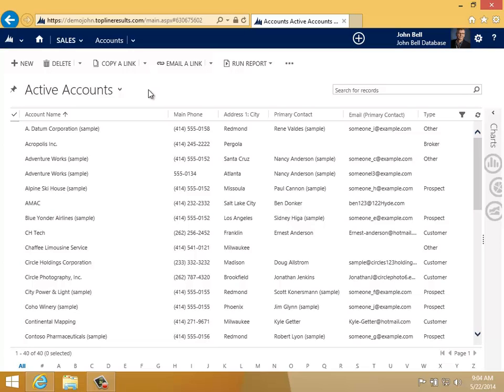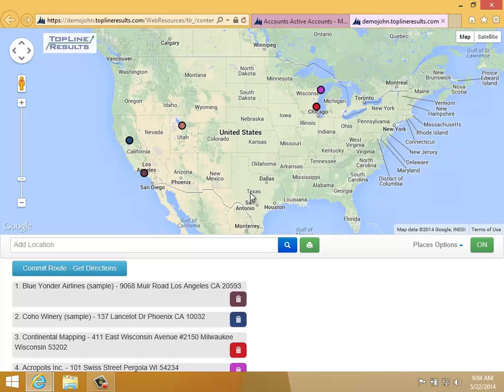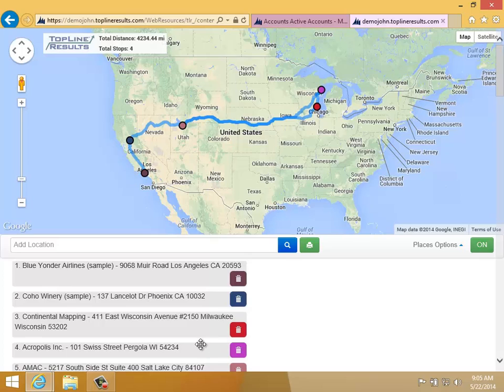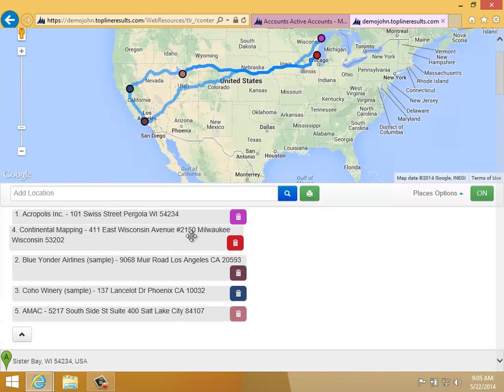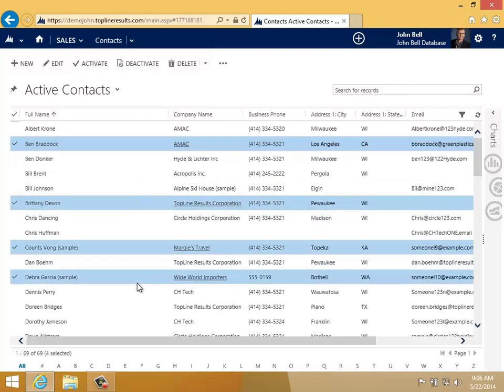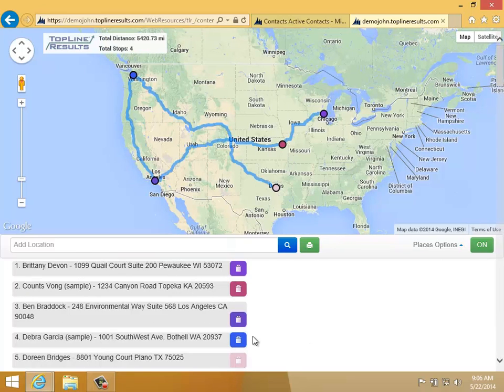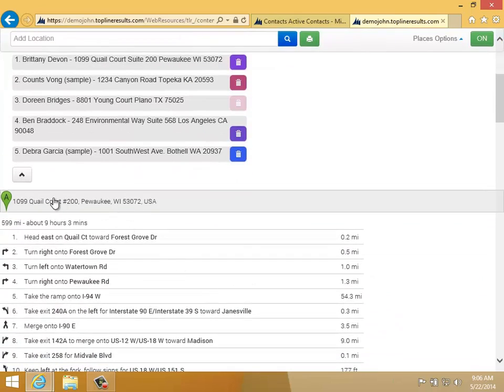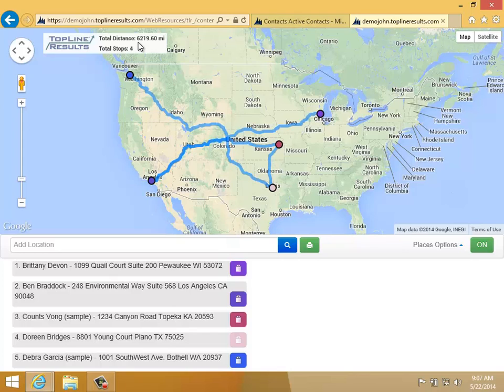TopLine Maps - Route Multiple Accounts & Contacts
TopLine Maps integrates your Microsoft Dynamics CRM database with Google Maps to efficiently map your business trips.   Take advantage of all the benefits of Google Maps from within your Microsoft Dynamics CRM database:

- Track business mileage
- Map a view of your contacts within a defined area
- Route up to 10 client visits with directions
- Find nearby hotels and restaurants on your travel route

TopLine Maps leverages the power of Google Maps and Microsoft Dynamics CRM to help you save time and reach more prospects!